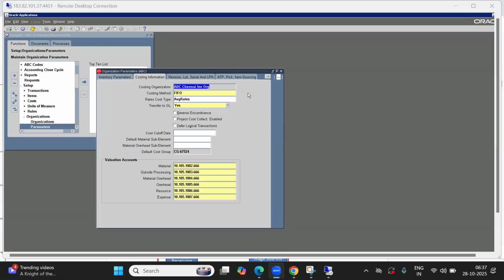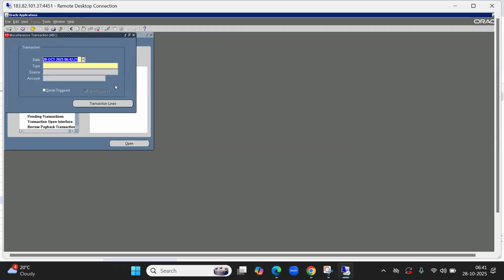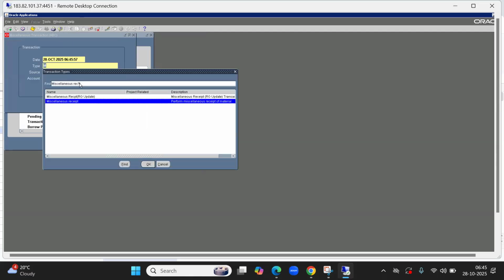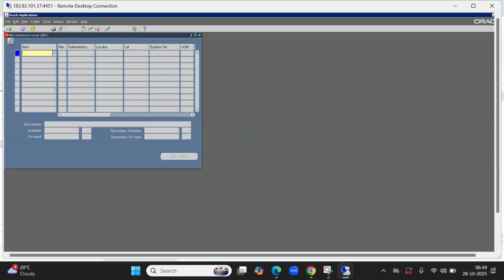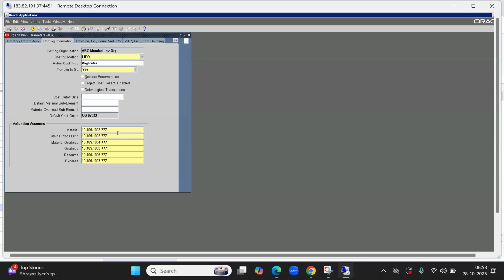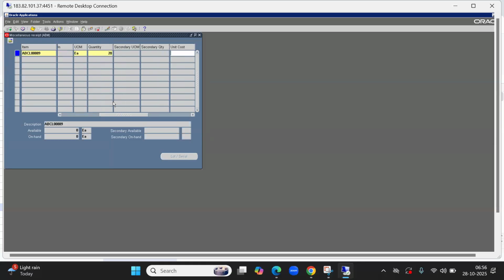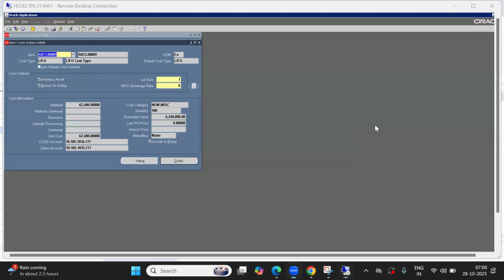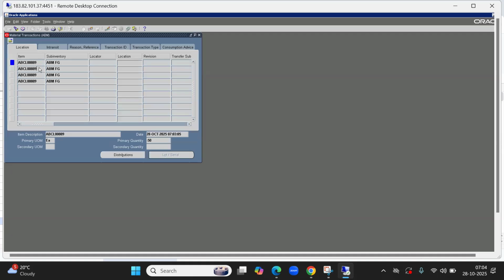53. Oracle Inventory - FIFO and LIFO Costing Methods